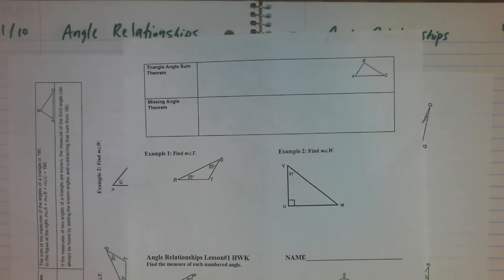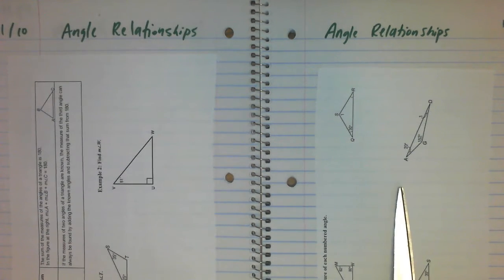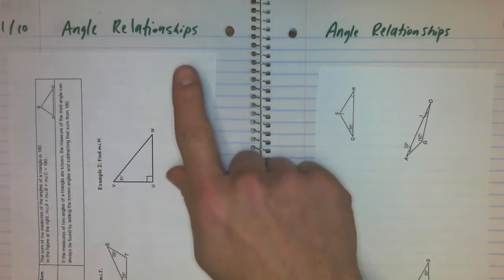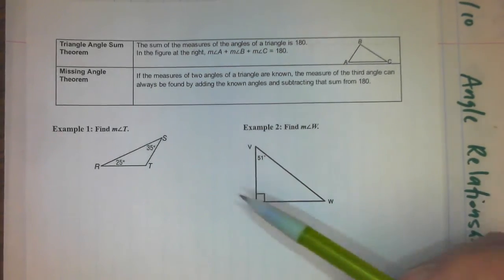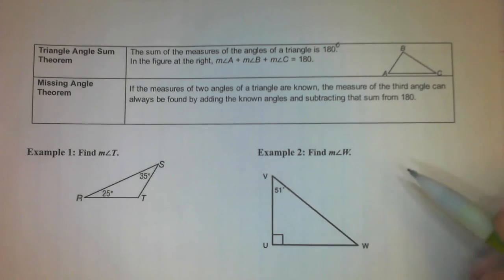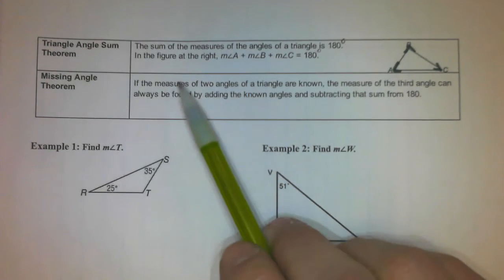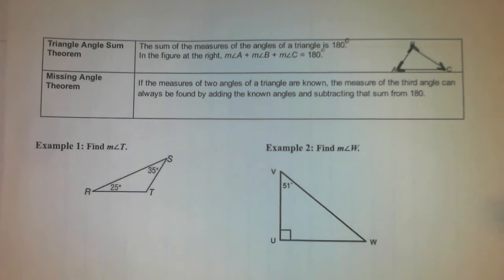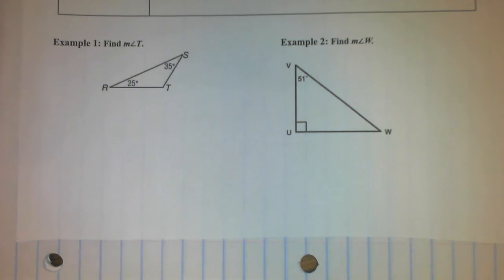Angle Relationships Lesson#1